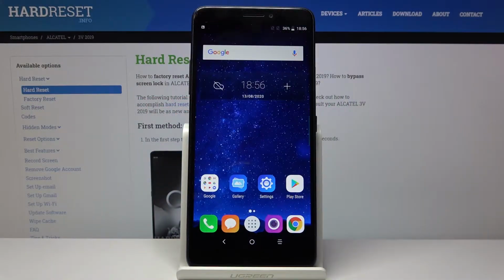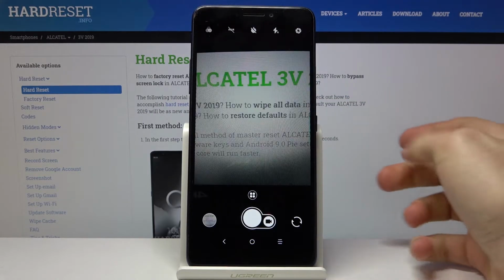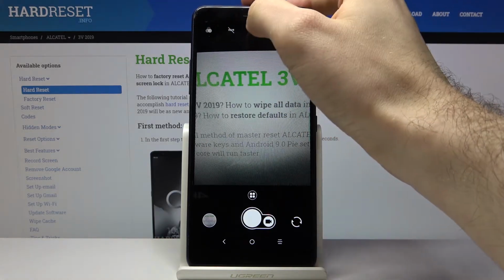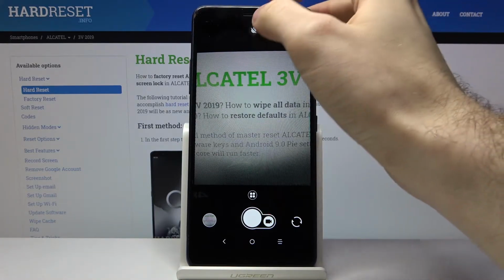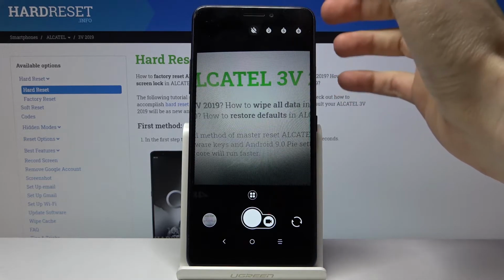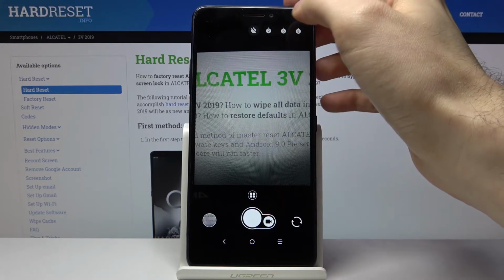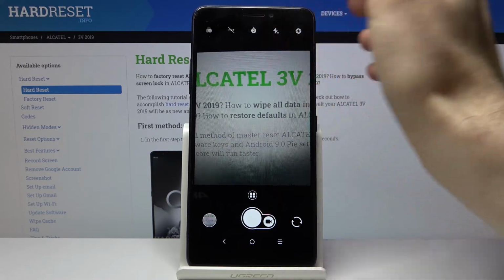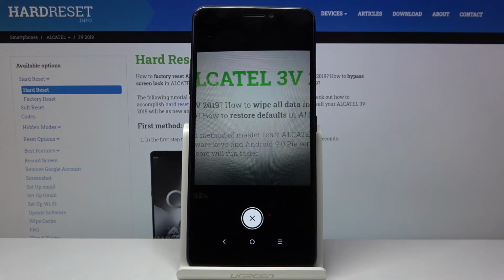How to Set Camera Timer in ALCATEL 3V 2019 – Find Countdown Options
Learn more info about ALCATEL 3V 2019:
If you’re wondering how to set camera timer in your ALCATEL 3V 2019, then here we are coming to show you! In this tutorial we’d like to show how easily you can find the camera timer option and how to set it in order to activate the countdown. Let’s follow all shown steps and choose from available countdown options.

How to change screen timeout in ALCATEL 3V 2019? How to switch on screen timeout in ALCATEL 3V 2019? How to switch off screen timeout in ALCATEL 3V 2019? How to turn on screen timeout in ALCATEL 3V 2019? How to turn off screen timeout in ALCATEL 3V 2019?